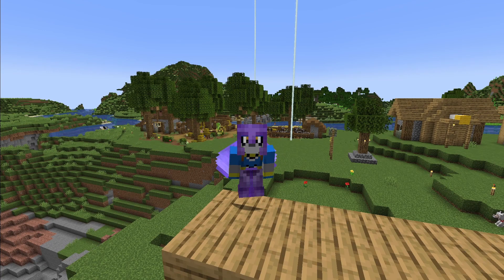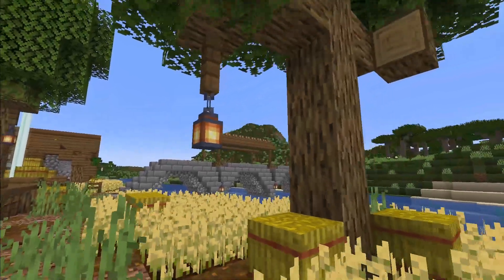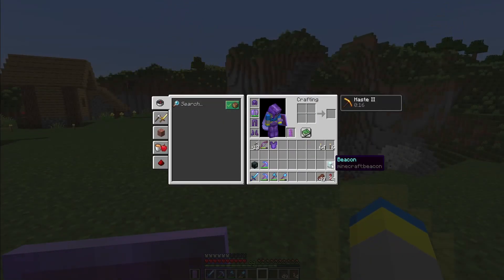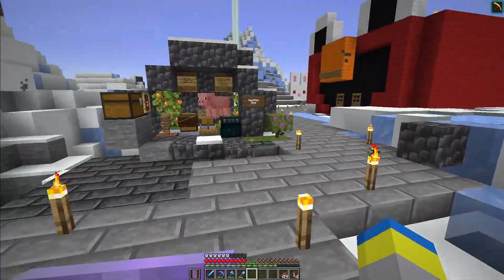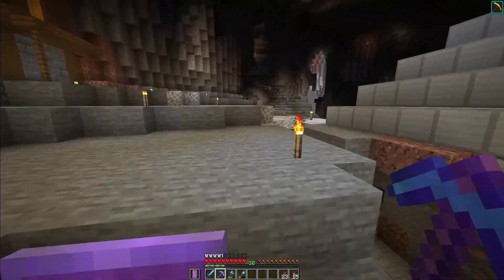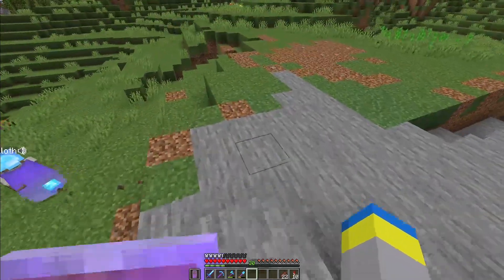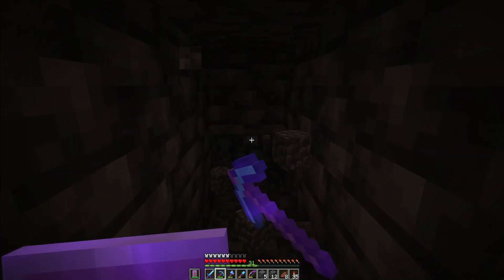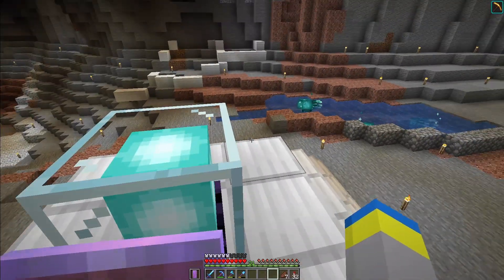MINECRAFT LOTS OF BEACONS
Watch and see what kind of shenanigans we get up to on the Nomadcraft SMP MINECRAFT 1.18 server today!  I'll give you a hint: some of it includes a lot of beacons!